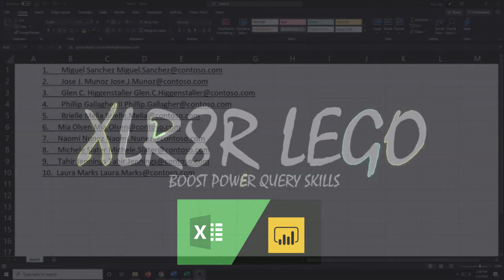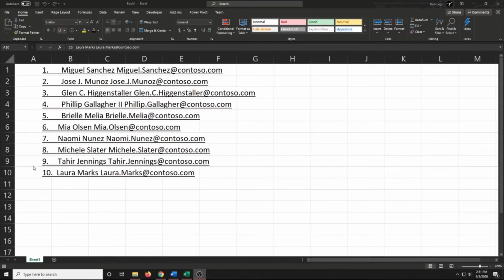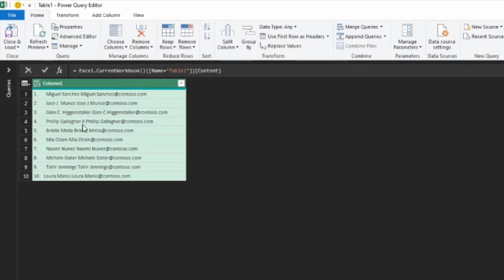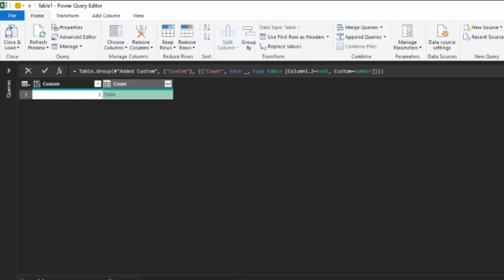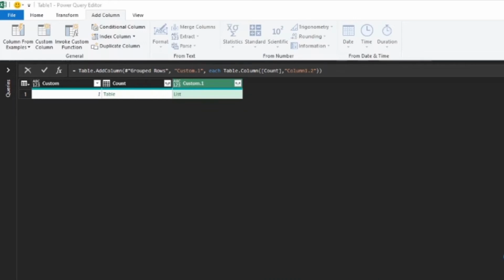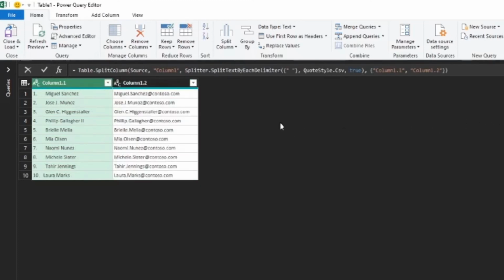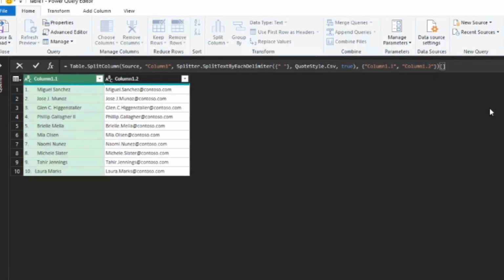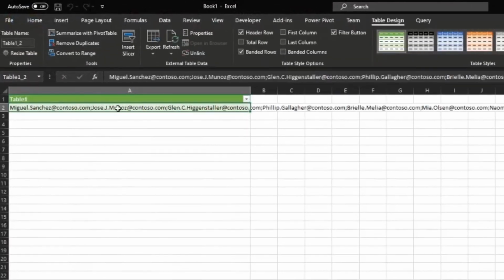Excel Tutorial - Boost Power Query Skills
In this video I will show you some tips I've learned on this journey of learning Power Query.  In this example we will see how to take a list of names and email addresses and use Power Query to transform and combine the data into a single string of email addresses.